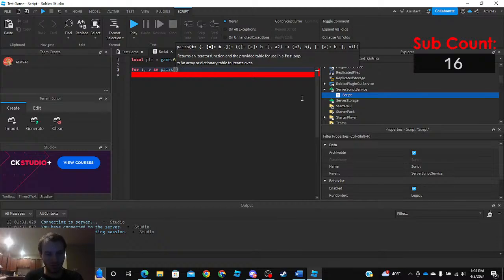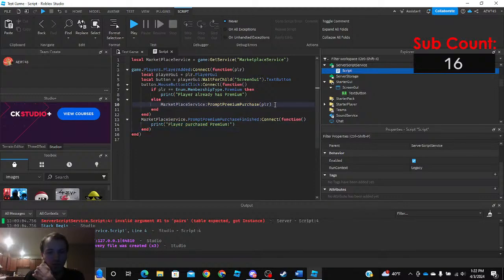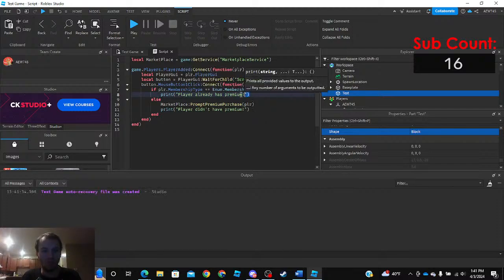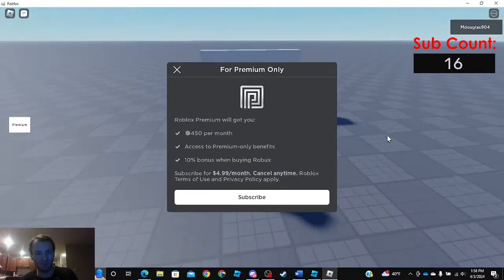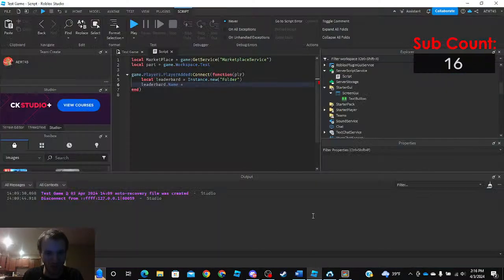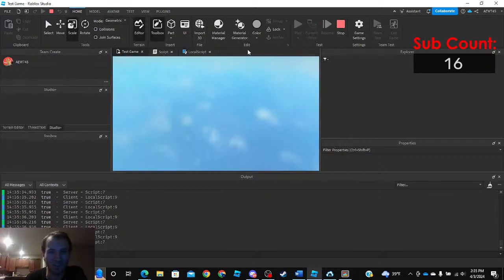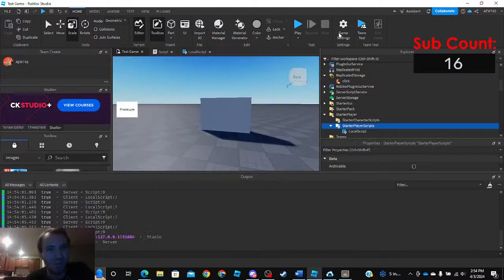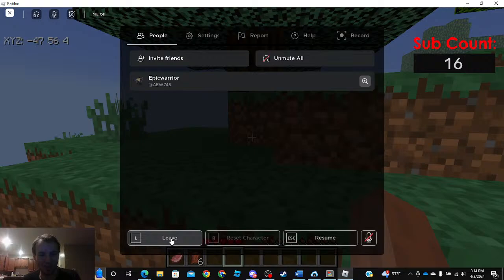🔴LIVE🔴Scripting Tutorial (Server-Scripts) and playing games.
This video will cover Scripting using Server-Scripts. We will talk about loops, tables, and more!